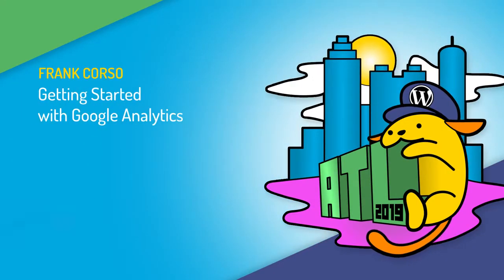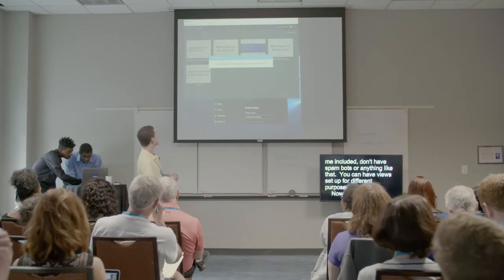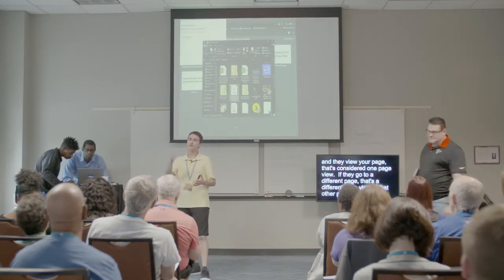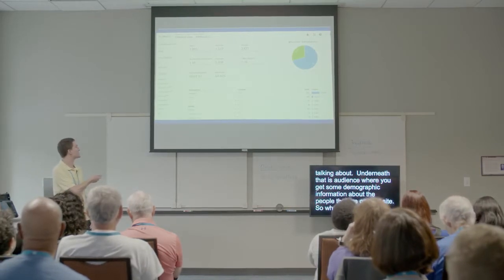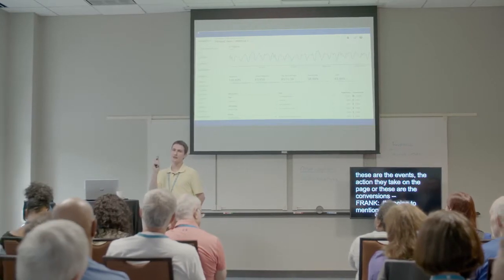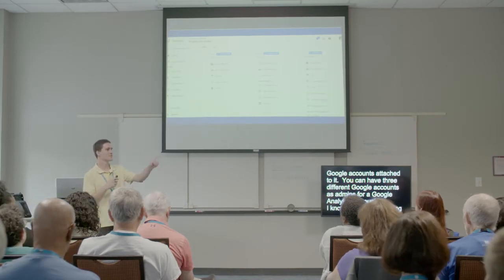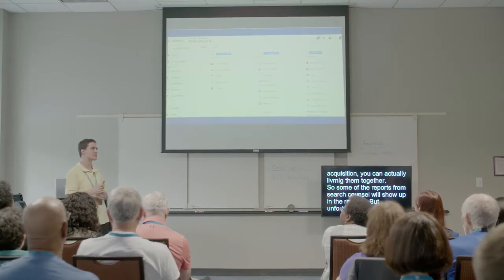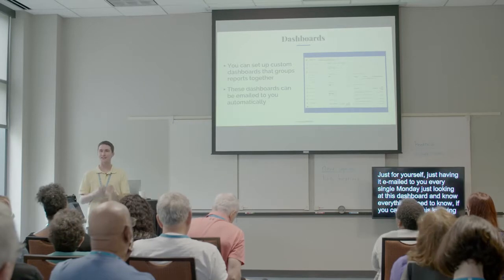Frank Corso: Getting Started with Google Analytics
Imagine a website that is getting 1000 users a day. Now imagine that about 50 of them are spending money on the site. You probably want to get more of the users that are spending money on the site but how do you know where these users are coming from? Maybe you know that all of them are coming from Twitter or Facebook but do you know which post or tweet refers the most people who actually convert to customers? Or, how do you know how many signed up to receive your lead magnet? This is where analytics comes in.
In this talk, we will discuss:
How to see where your users are coming from
What pages/posts your users most spend time on
What actions your users do on your website
What UTM codes are and how to use them
How to see exactly which links in your marketing drives the most traffic and conversions